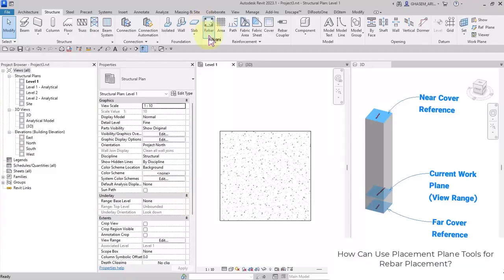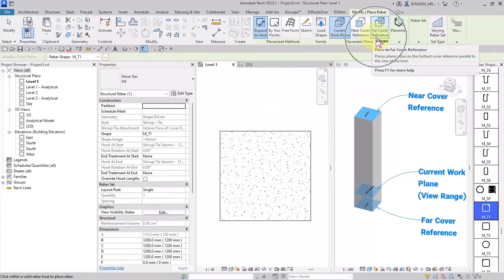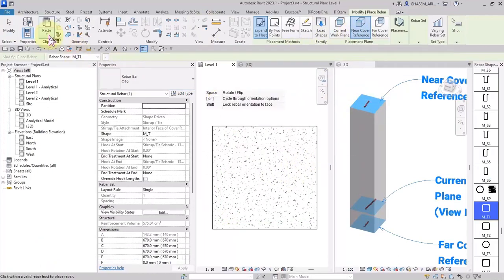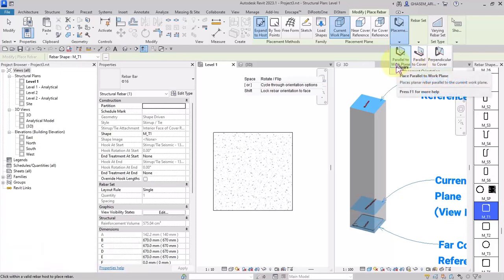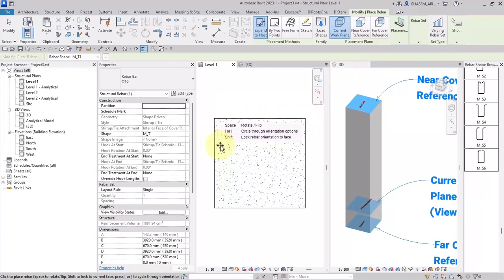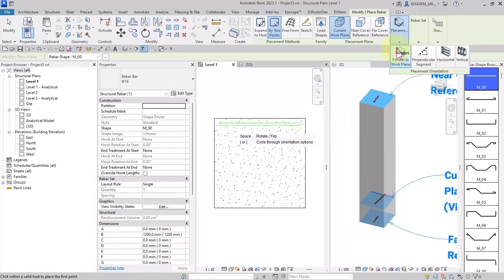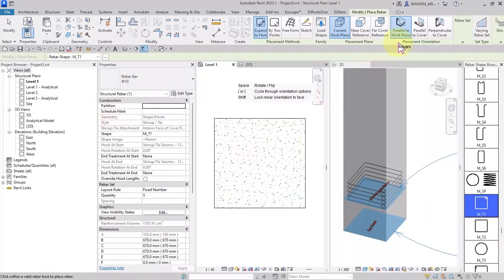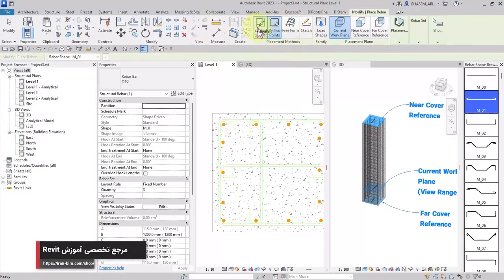Rebar Placement in Revit with the Placement Plane Tool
In this video, you'll learn a simple yet effective trick for placing rebar in Revit. By using the Rebar Placement Plane tool, you can easily determine the position and orientation of each rebar, ensuring a precise and efficient modeling process. Follow along with our step-by-step tutorial and take your Revit skills to the next level. Don't miss out on this essential technique for any structural engineering project.